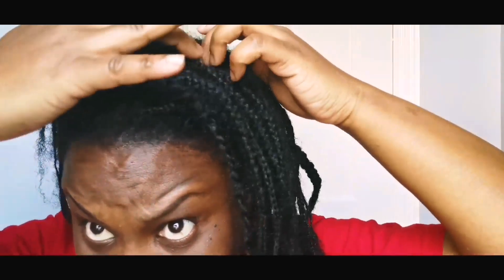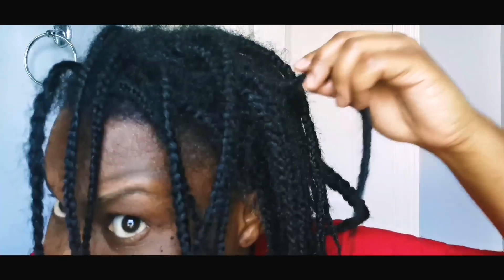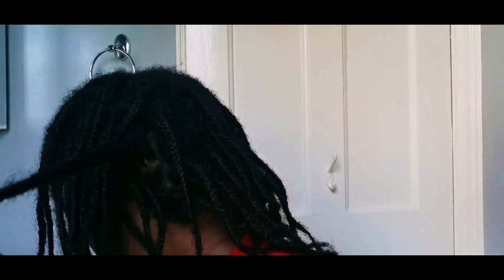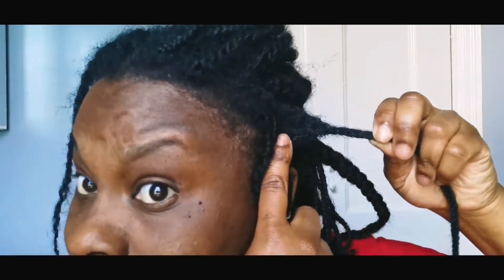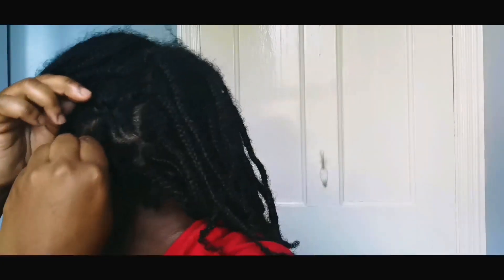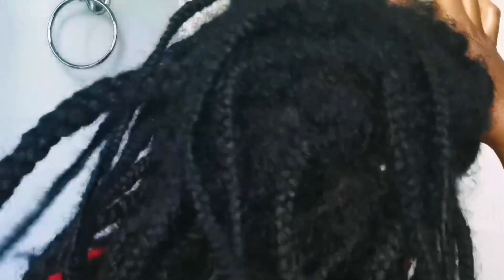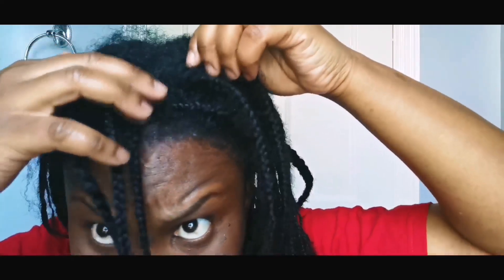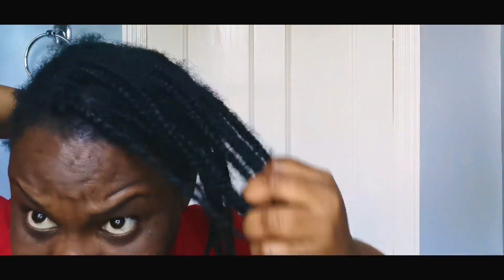VIRGIN HAIR FERTILIZER 8 WEEKS / MINI BRAIDS RESULT NATURAL HAIR GROWTH CHALLENGE Simply Shev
(WK 8) VIRGIN HAIR FERTILIZER mini braids 8 weeks RESULTS  NATURAL HAIR GROWTH CHALLENGE

❤️Help this video to get 200 LIKES ❤️

in this video i show you how much my hair grew in 8 weeks using virgin Hair Fertilizer on mini braids. I used the growth aid to grow my natural hair long healthy and strong. I show you results of 8 weeks of growth. This is a long held hair growth secret in the hair community
It is inexpensive, stops hair fall, promotes growth and great for the mini braids hair challenge we are currently on.

Double hair growth
Virgin hair Fertilizer
Hair growth Fertilizer

HOW TO STYLE NATURAL HAIR